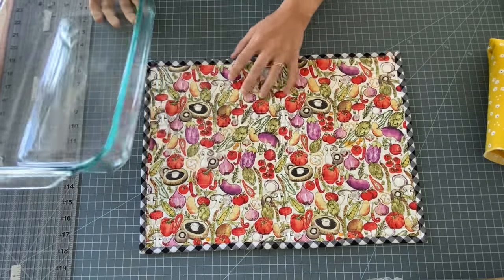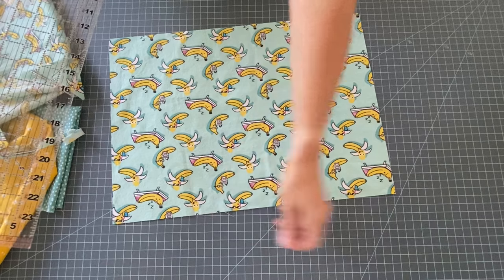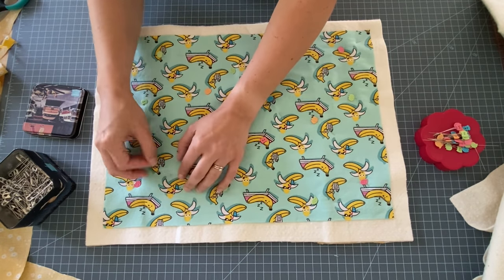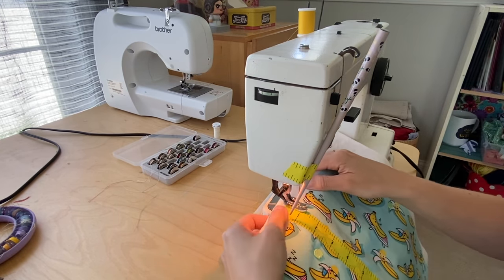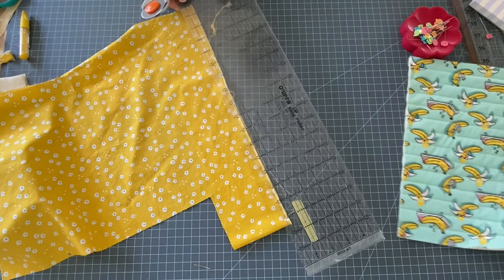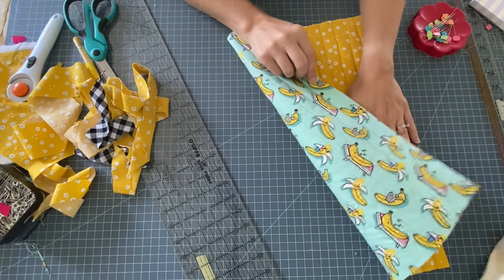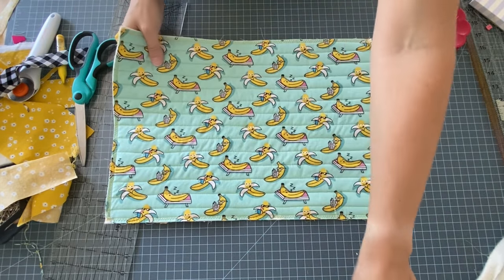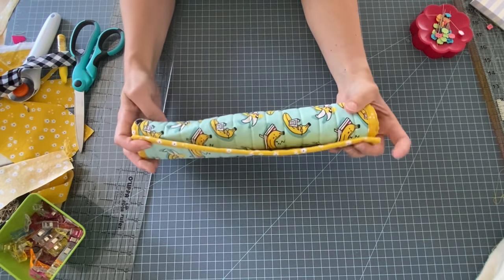Large Hot Pads for Casserole Dishes: A Sewing Tutorial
Learn how to sew large hot pads, big enough for casserole dishes, with my beginner friendly sewing tutorial! These hot pads are unique and make great handmade gifts.

You'll learn to sew and quilt an extra large pot holder, and learn how to sew a quilt binding by machine (no hand sewing!).

If you'd like a printable version of these tutorial,

Here are the supplies I promised I'd link to in the video:
Rotary Cutter and Mat
Cotton Quilt Batting
OR Insul-bright instead of batting
Walking Foot
Wonder Clips

Also find me:
On Etsy